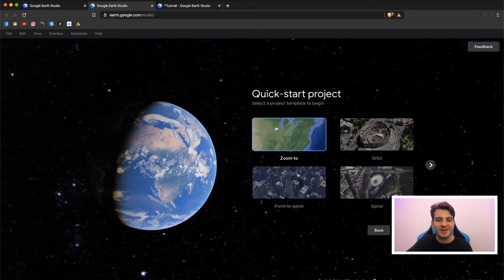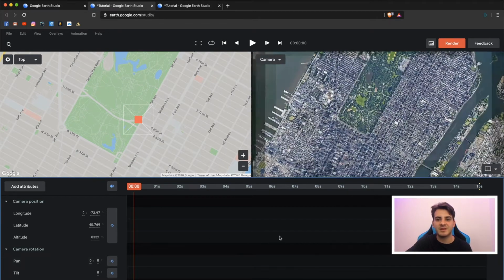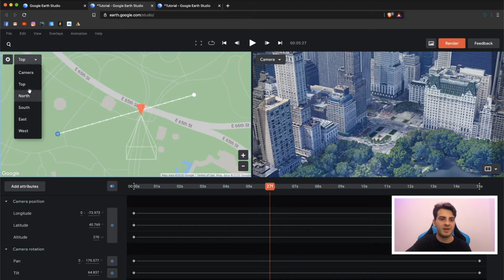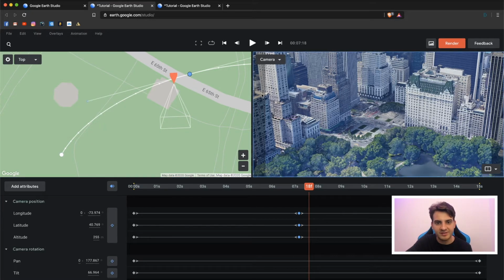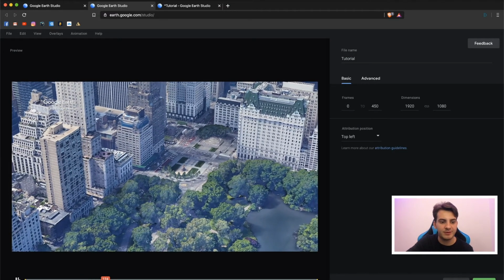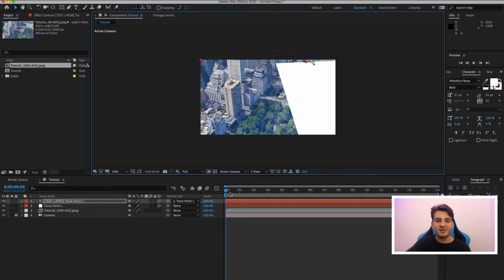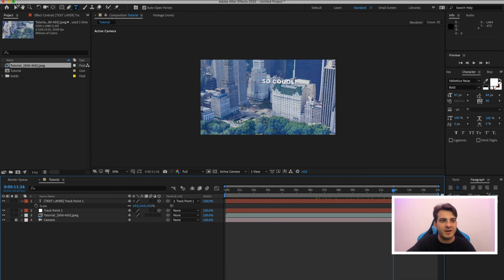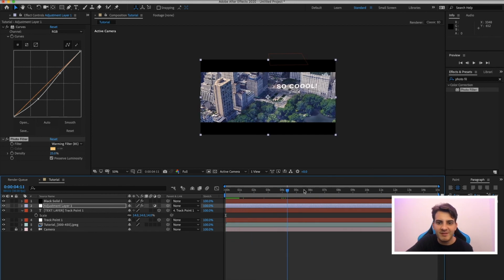The MOST UNDERRATED Editing Software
Today you'll learn how to use the most underrated editing software - Google Earth Studio.
Open the description [click 'show more'] for more info!!

I first discovered Google Earth Studio after watching a FaZe Banks vlog where his editor Teawap transitioned the location of Ricky using a GTA style top down map going from point A to point B. After playing around in the software it amazing me how powerful it is, yet no one is talking about it or using it in their videos!

- Sam Fregonese